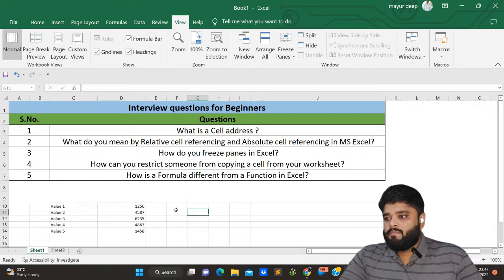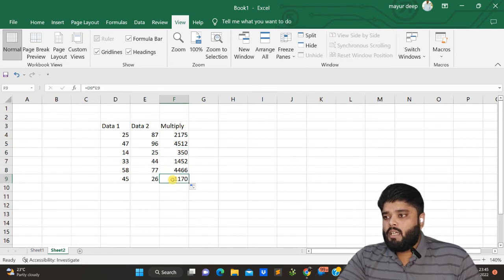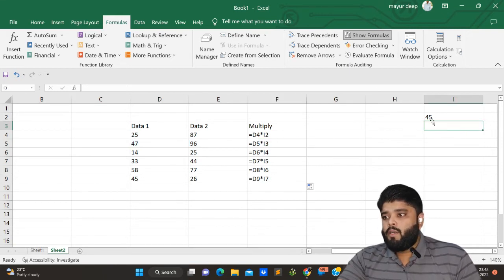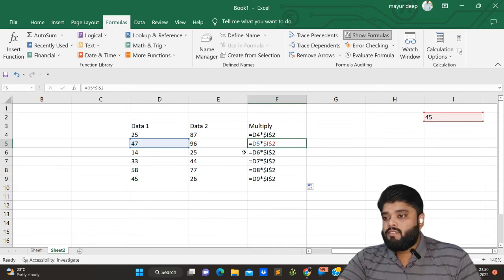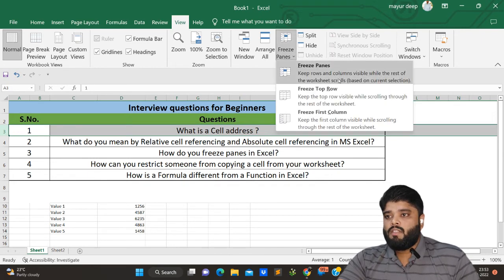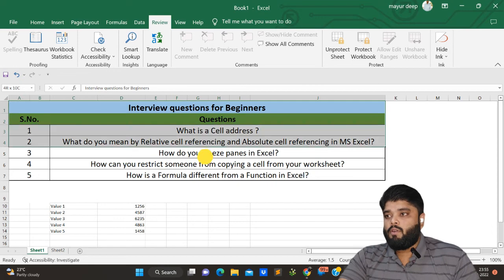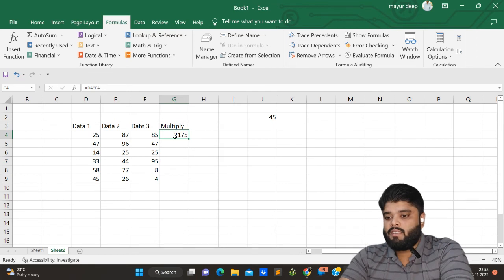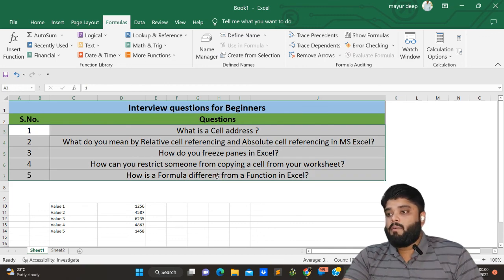Excel Interview Questions and Answers | Excel Questions Asked in Job Interviews For Beginners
Hey Friends, This video on  'Excel Interview Questions' will help you prepare for your upcoming Excel interviews with the common MS Excel Interview Questions and answers for Beginners.
Questions are as follows :

1. What is a Cell address ?
2. What do you mean by Relative cell referencing and Absolute cell referencing in MS Excel?
3. How do you freeze panes in Excel?
4. How can you restrict someone from copying a cell from your worksheet?
5. How is a Formula different from a Function in Excel?

Also for the tutorial video on how to create Google form, Google Docs & Google Sheet please click in below link :